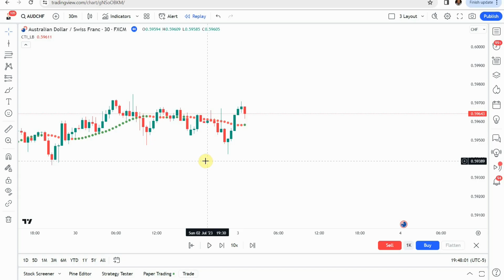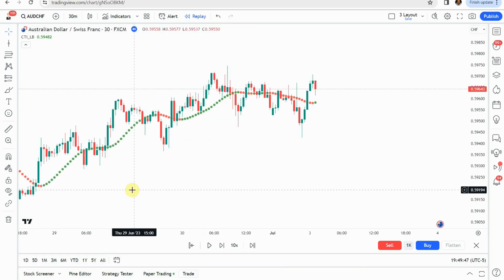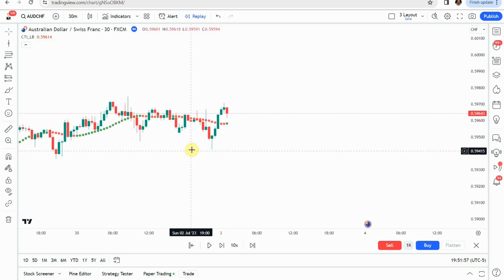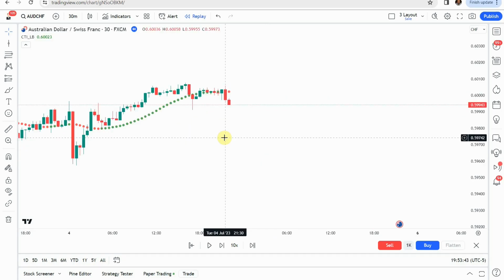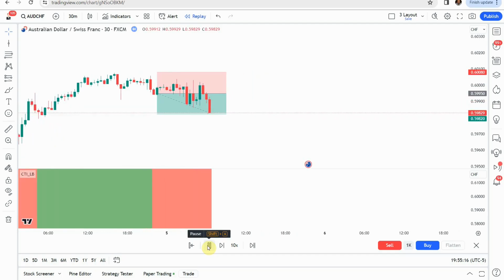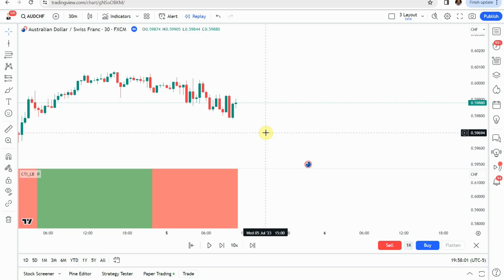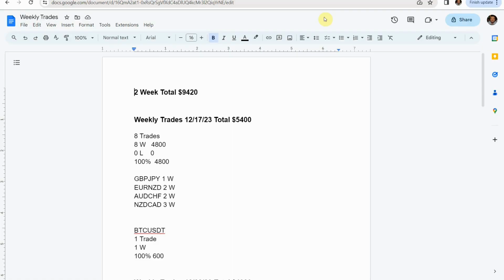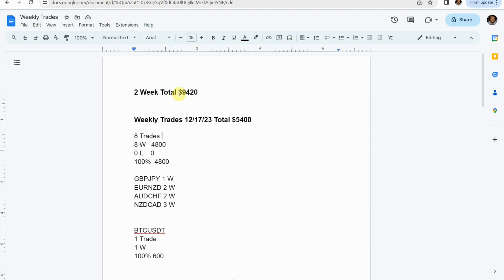The Most ACCURATE?? Buy Sell Signal Scalping Indicator in Tradingview